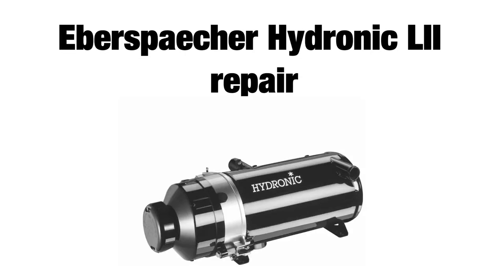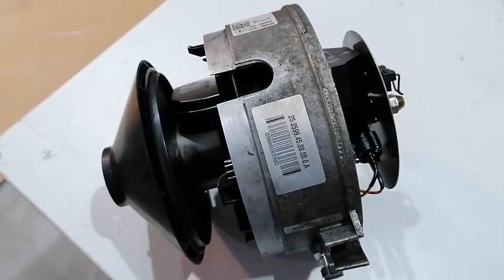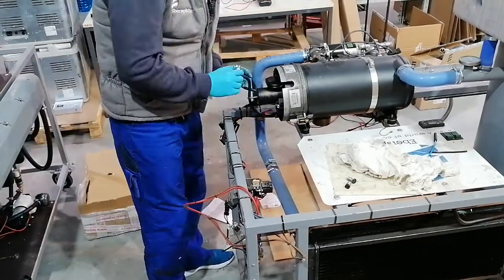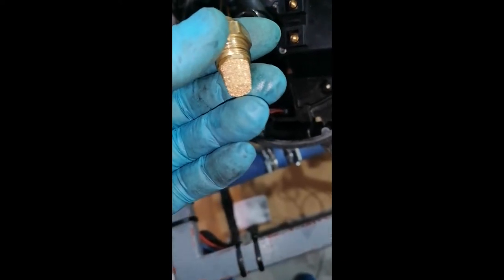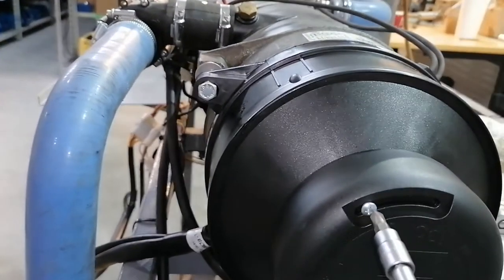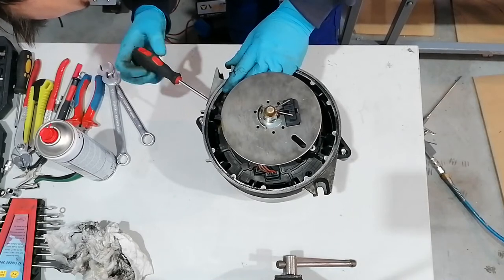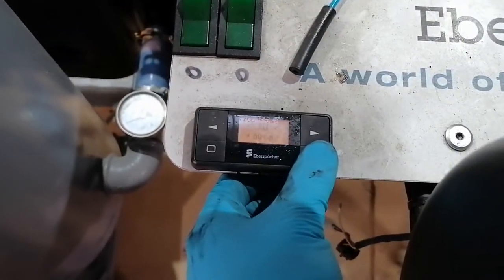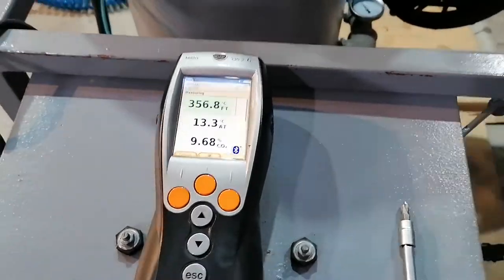Eberspacher Espar Hydronic diesel heater 30 kW bus heater repair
In this video I will be repairing an Eberspaecher Hydronic 30 kW bus heater